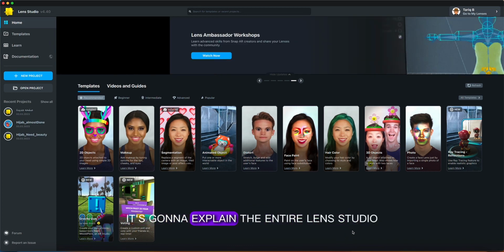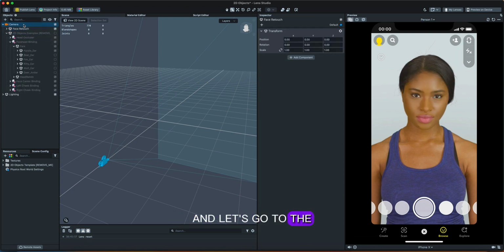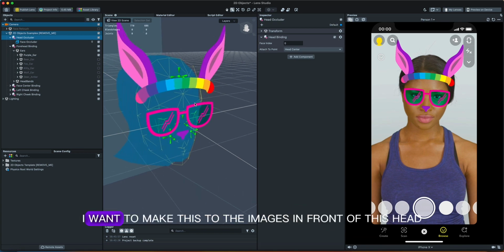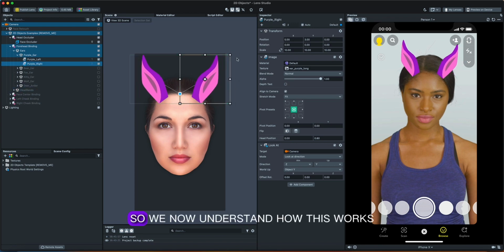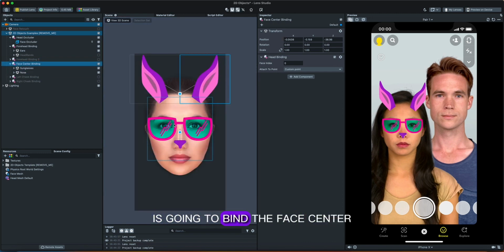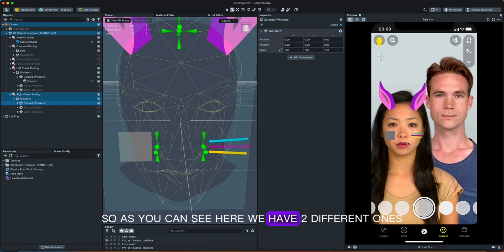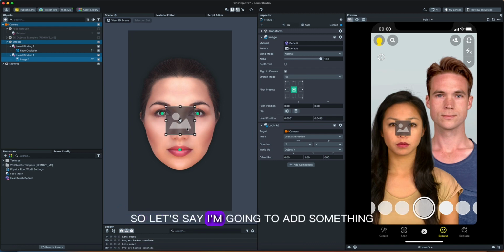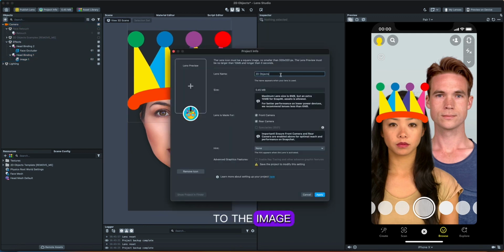Lens Studio: 2D Objects | Beginner Template | S1E1